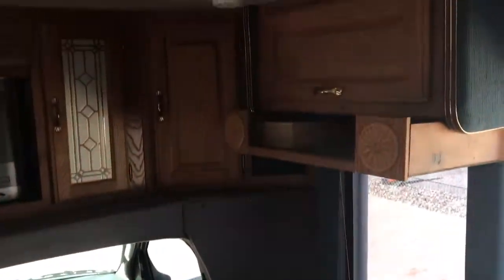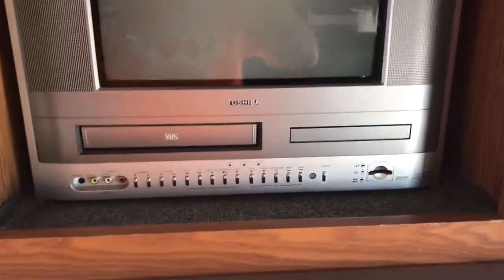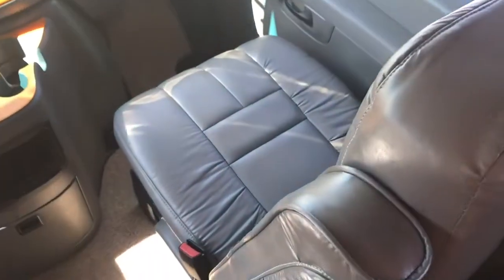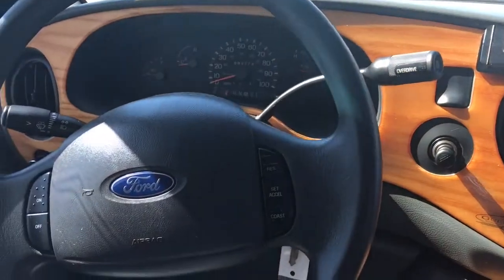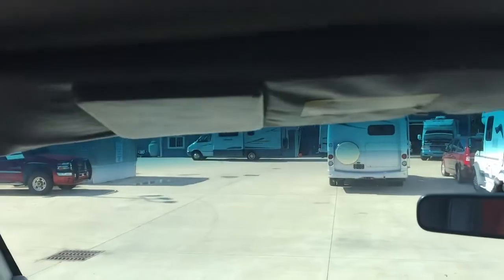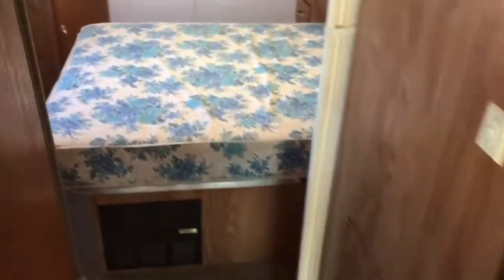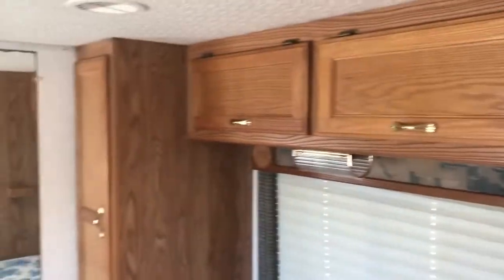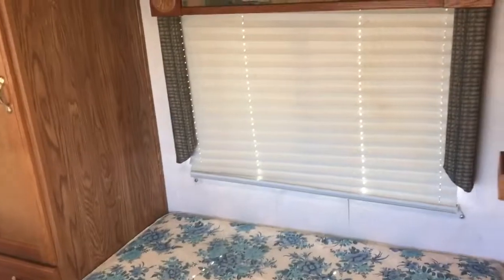2003 Gulf Stream B Touring Cruiser 5270 SOLD SOLD SOLD